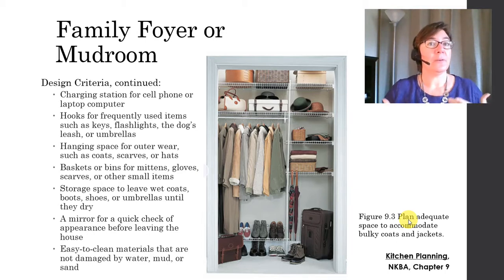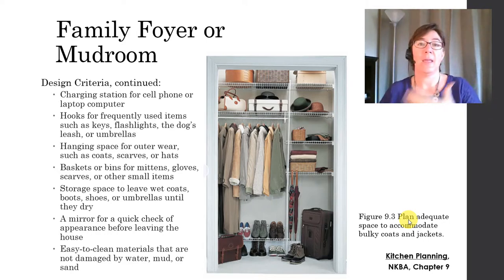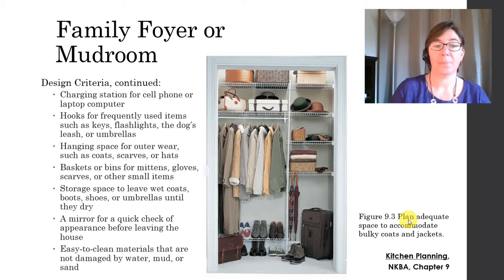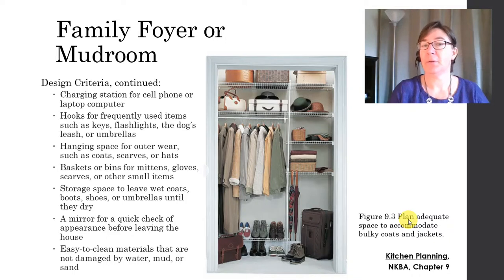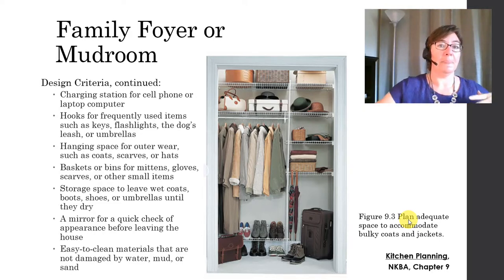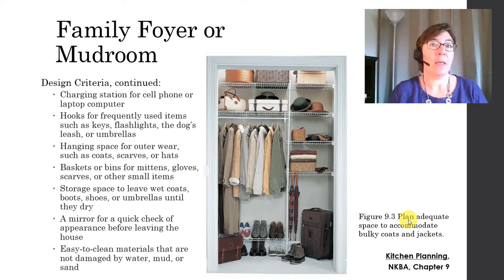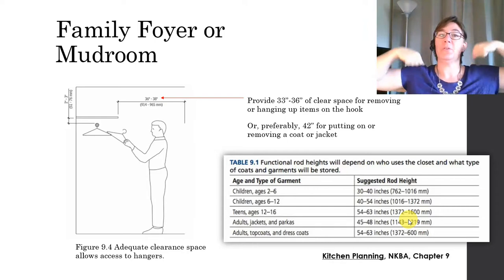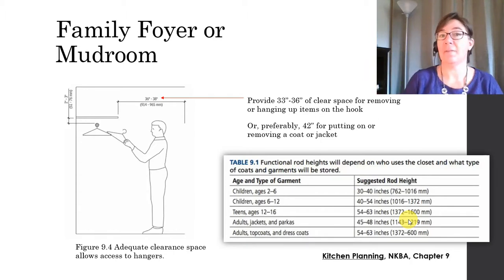INTD 276 Auxiliary Spaces 1 Family Foyer or Mudroom